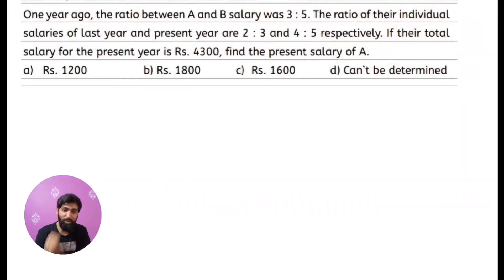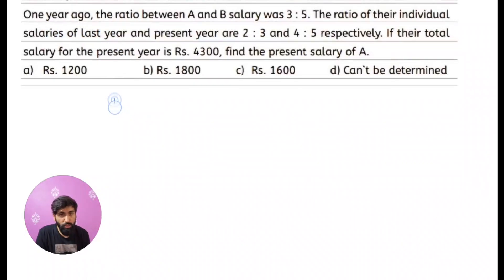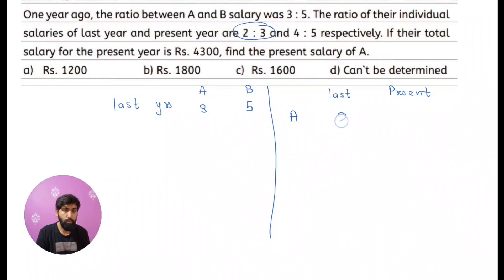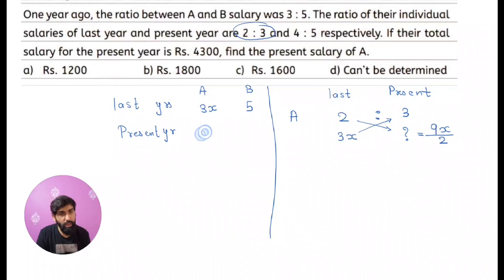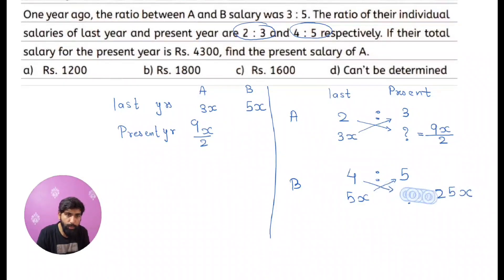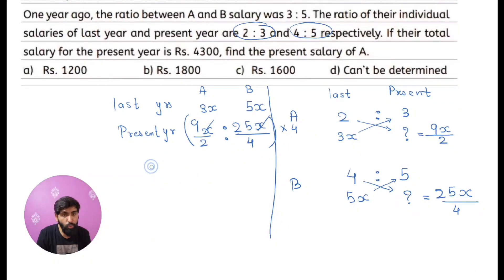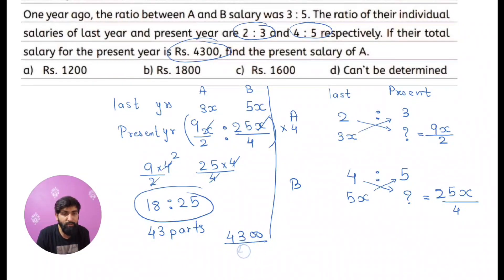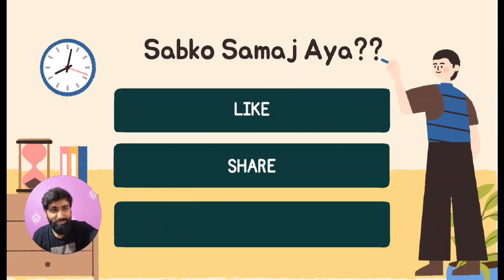One year ago A and B salary 3 : 5. Ratio last year and present year is 2 : 3 and 4 : 5, total 4300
Solution of problem:
One year ago, the ratio between A and B salary was 3 : 5. The ratio of their individual
salaries of last year and present year are 2 : 3 and 4 : 5 respectively. If their total
salary for the present year is Rs. 4300, find salary of A.